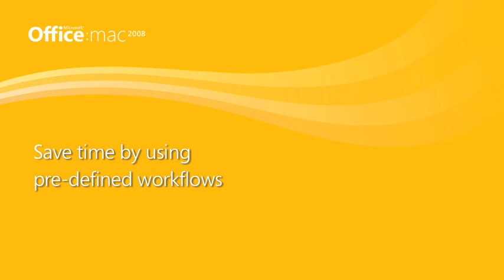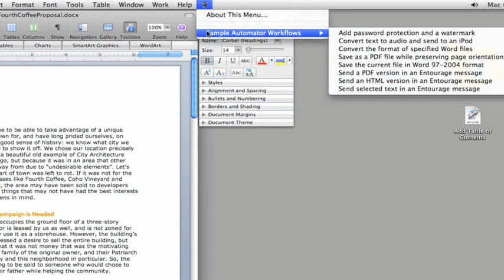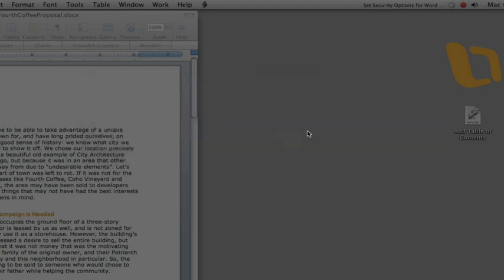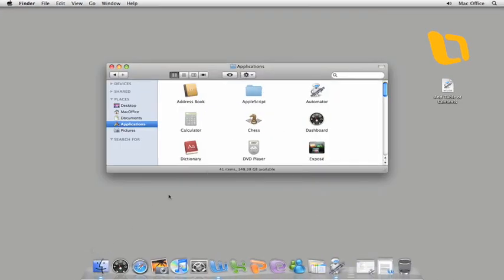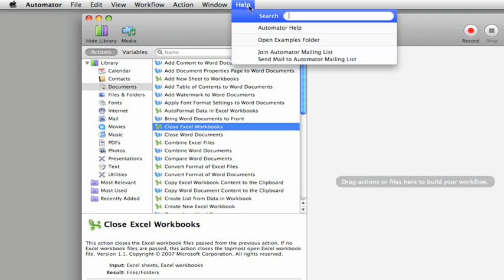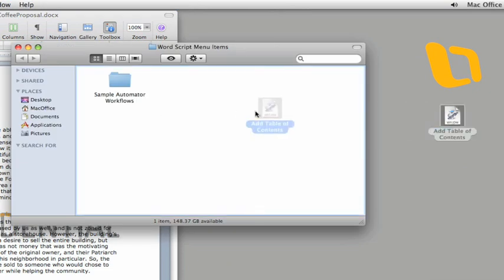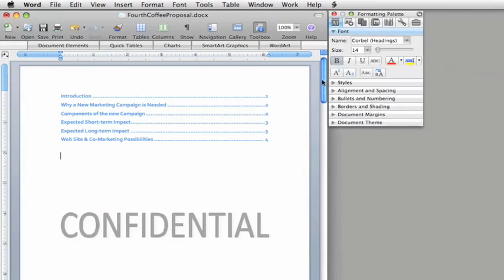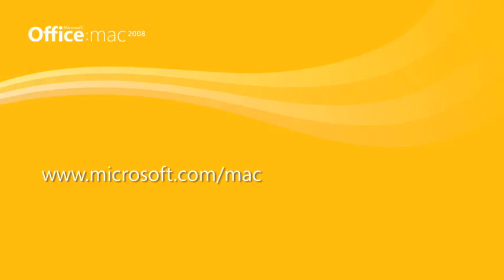Entourage Workflows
Automate Workflow actions using Microsoft Entourage 2008 and the other Office 2008 applications.